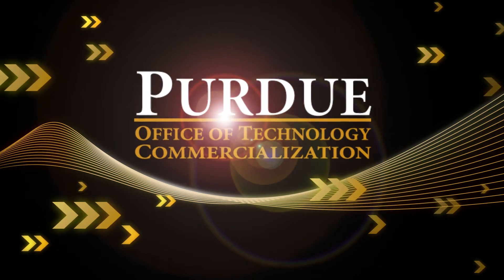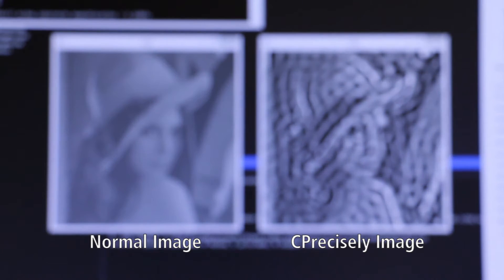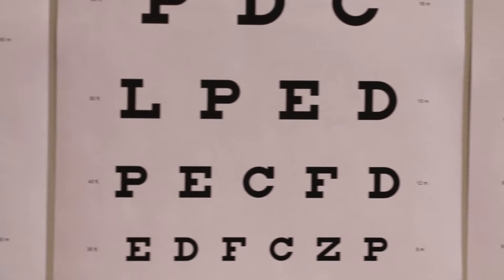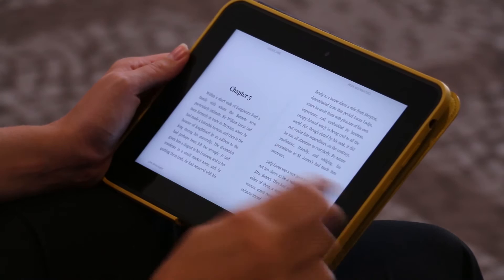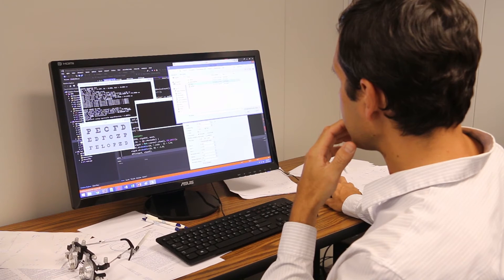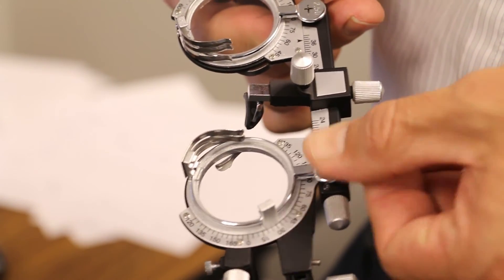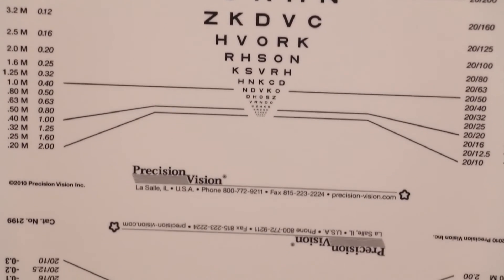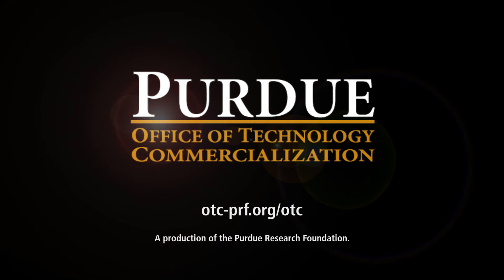CPrecisely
A startup based on Purdue University technology could help people to see digital content with increased sharpness on displays like tablets, smartphones and laptops without the need for corrective eyewear.